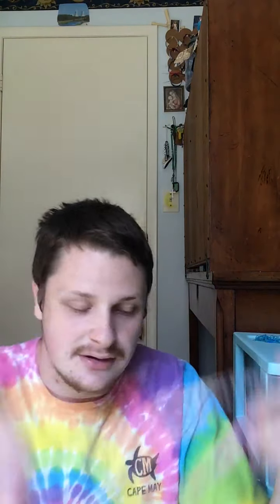Talking about rainbow loom